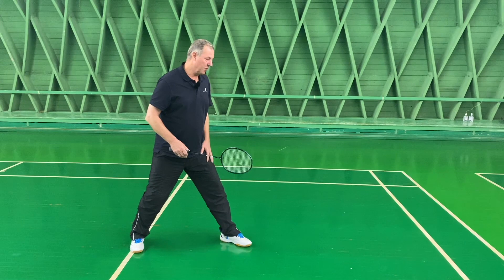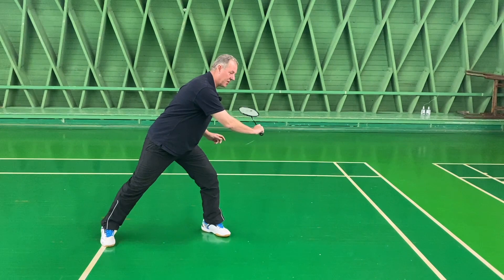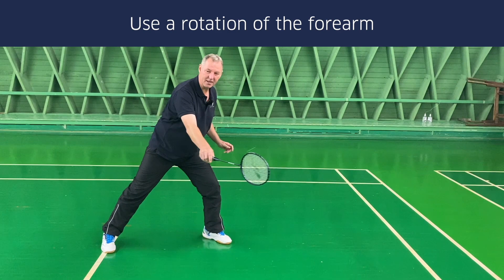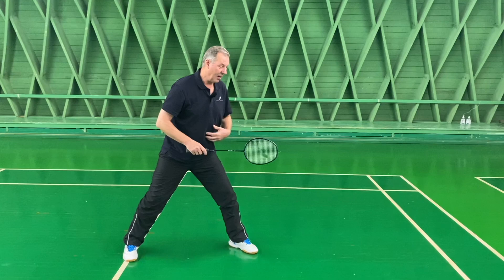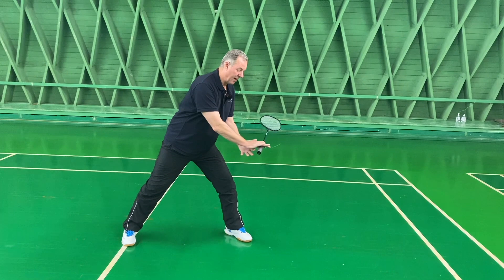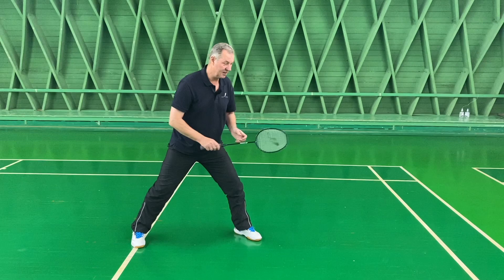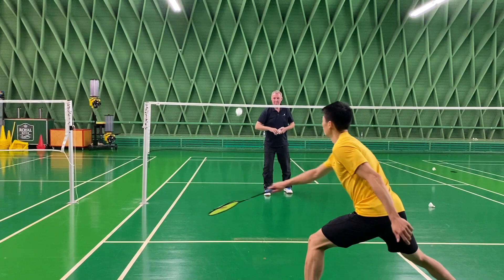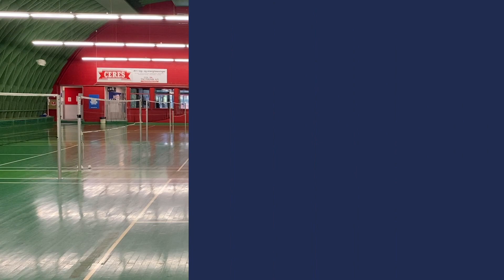How to play the backhand cross court defense (short) | Coached by Morten Frost | Basic Feather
Timing and technique is essential in playing the backhand cross court defense shot. Morten Frost will guide you through
1. What footwork to use
2. The most common technique to play the shot
3. He will also provide how he personally prefers to play the shot.

🏸Do you need a new badminton racket?